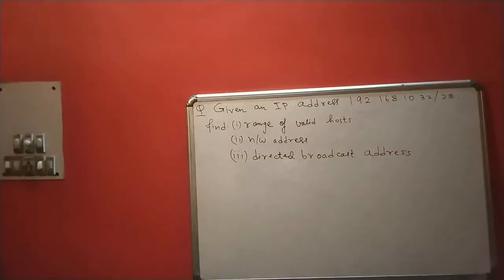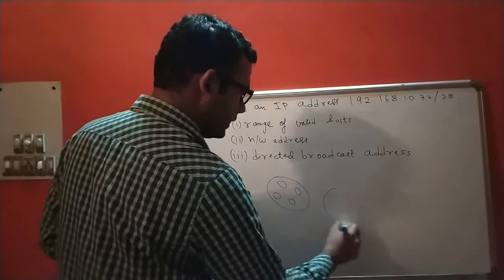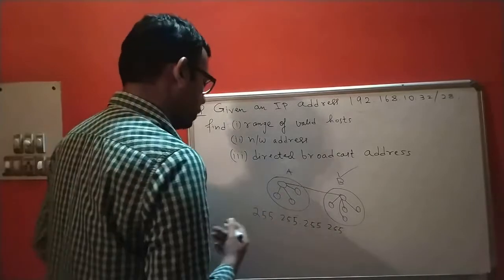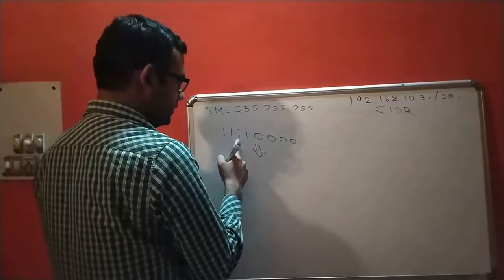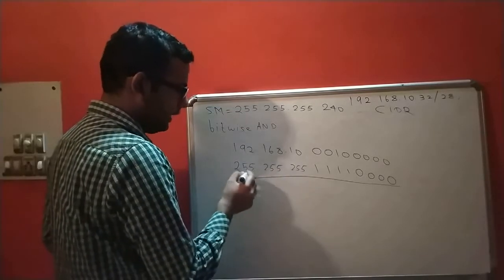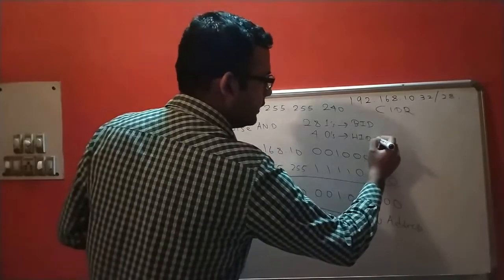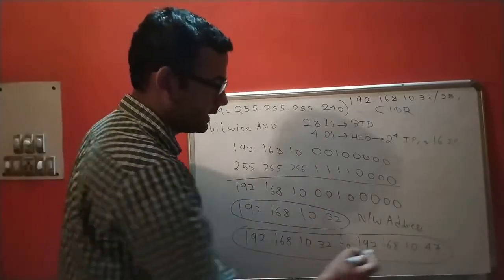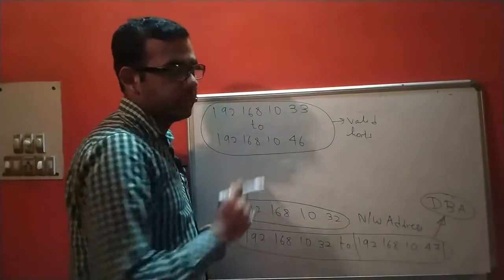Computer Networking | Classless Inter Domain Routing | Numerical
This video explains CIDR notation for classless addressing using a suitable numerical.

More videos on networking

Computer Networks | Internet Protocol | Datagram Format

Computer Networking | Flow Control | Stop and Wait | Efficiency

Computer Networking | Numerical | MCQs

Computer Networking | Stop and Wait Protocol Numerical

Computer Networking | IP Addressing | First Address